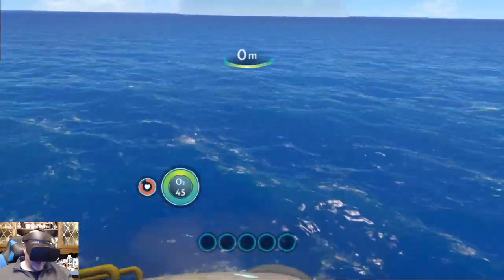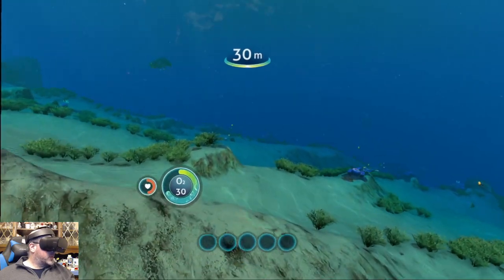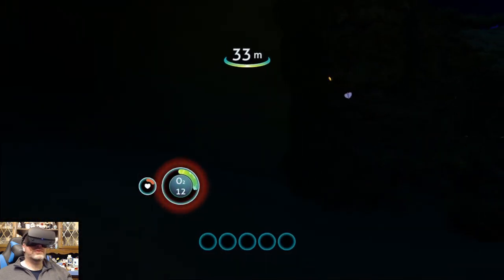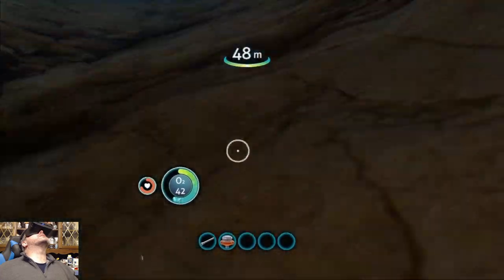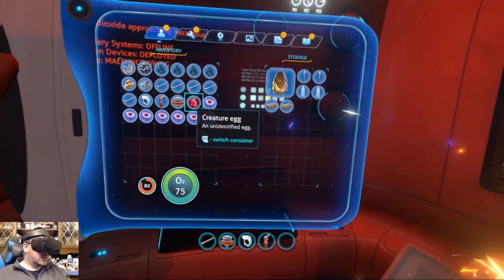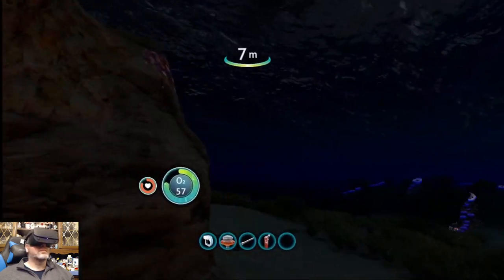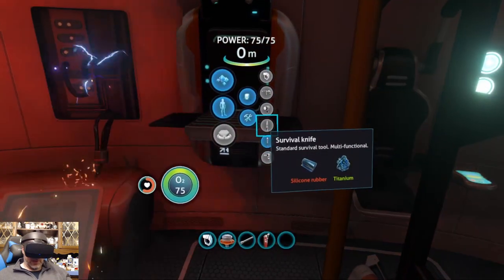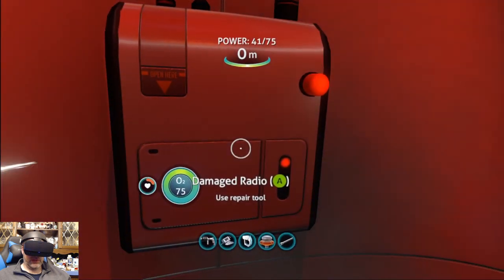Subnautica on Rift S